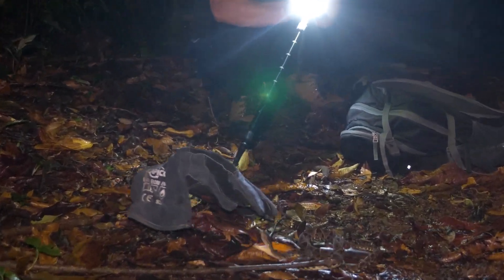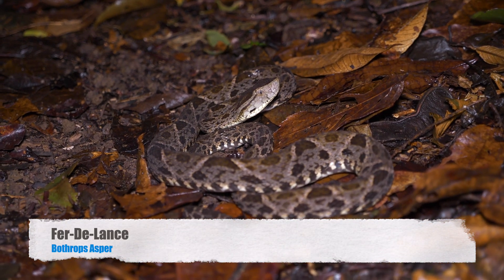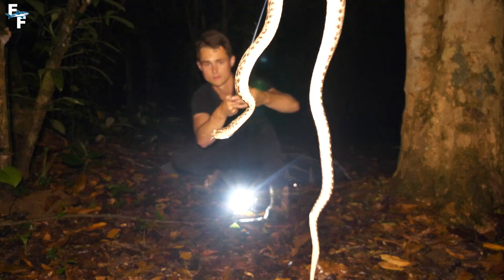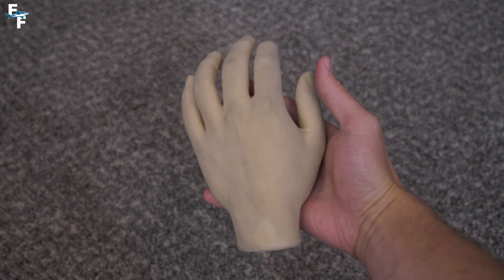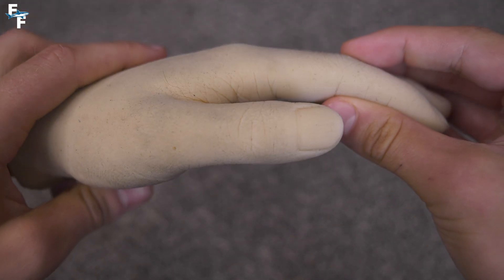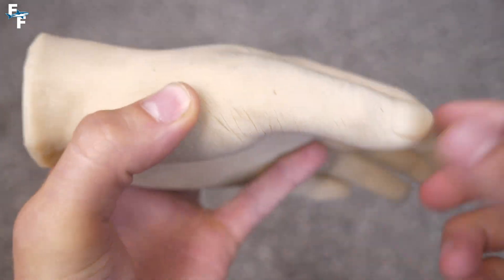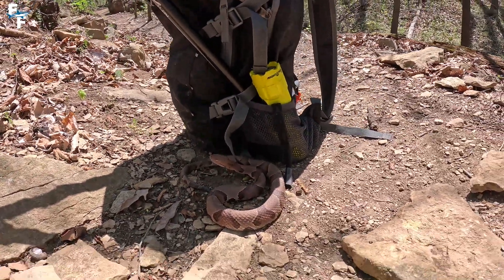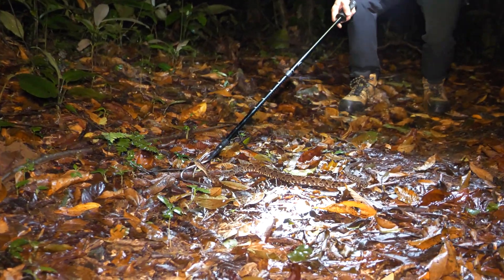HUMAN HAND VS VENOMOUS SNAKE BITE!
In today's adventure, I perform an experiment to see what a venomous snake bite does to a human hand! Venomous snakes are widely feared, and many people wonder what a bite actually looks like. Well, this past summer I performed many bite tests with venomous snakes such as the Copperhead, Fer-De-Lance, and Cottonmouth, all of which against a synthetic human hand! What happened to the hand? Watch and find out!!

Special Thanks To:
Selena Escutia
DJI
Blu3
Jeff Tiller